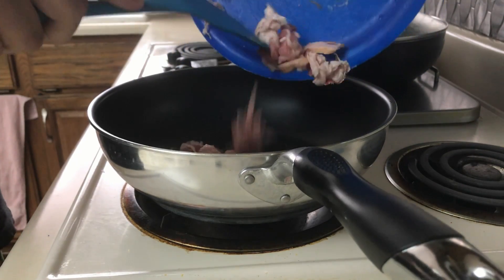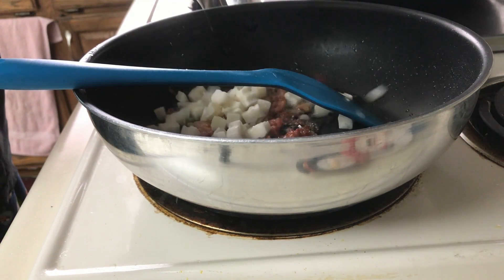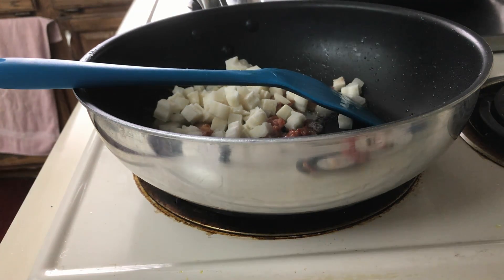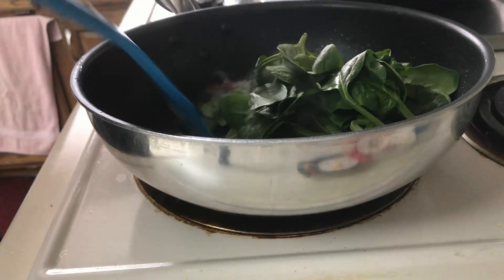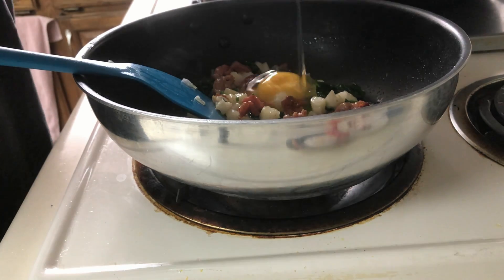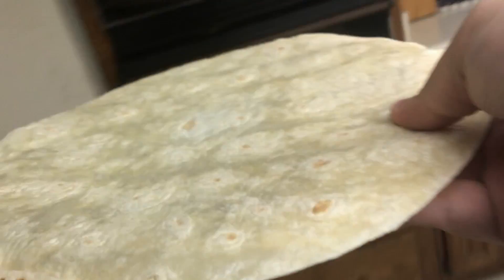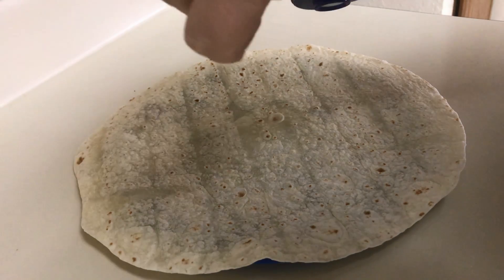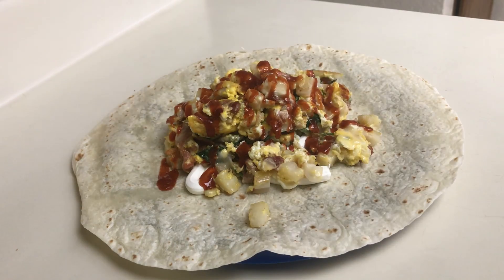Cooking With Syco316 #4: Breakfast Burrito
Hey guys, actually filmed this in December and started editing, but never finished it. Found it while clearing some HDD space to add more music and figured I'd finish this up. Hope you enjoy part 4 of my little cooking series.

You may notice the video has a different thumbnail made back in december. I decided to redo it as the black font seemed to blend in too much.